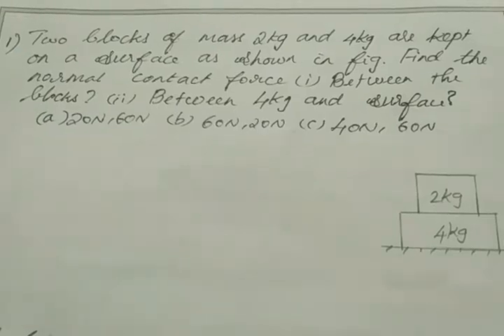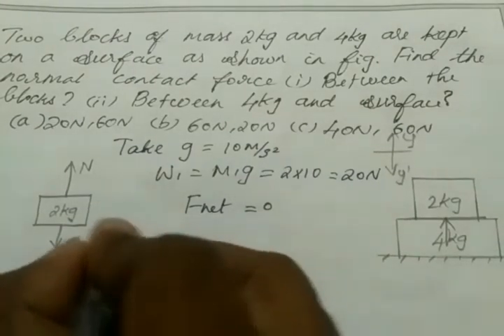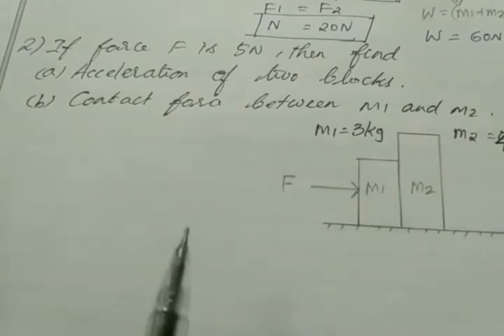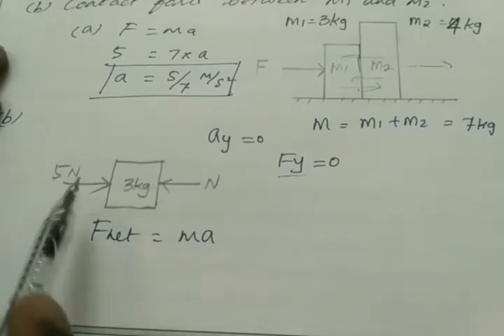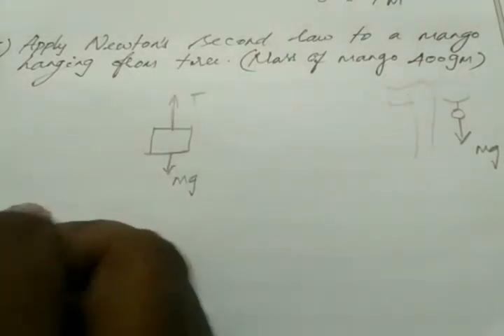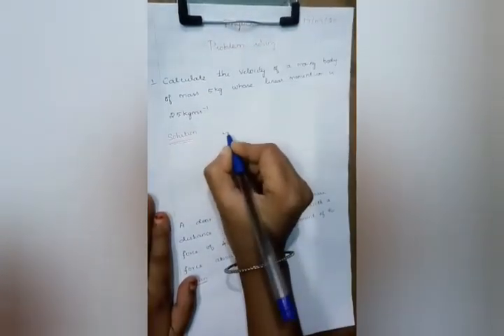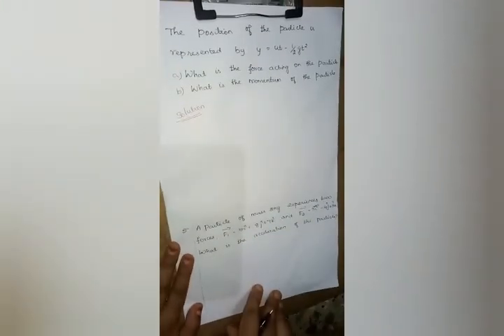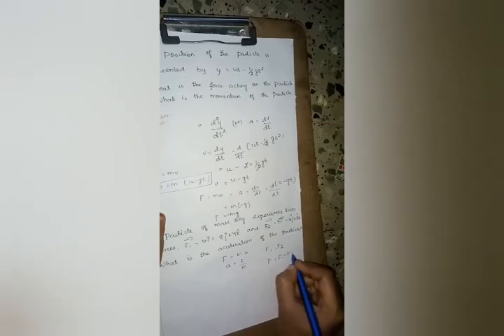PHYSICS/LAWS OF MOTION/CLASS 5/PROBLEMS BASED ON NEWTON'S LAWS (NEET/JEE)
Numerical problems based on Newton's laws